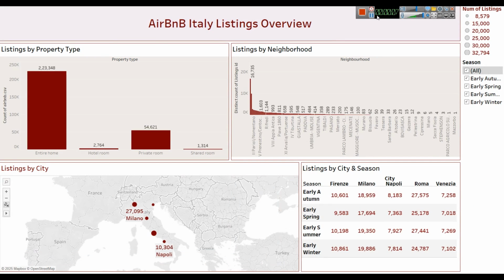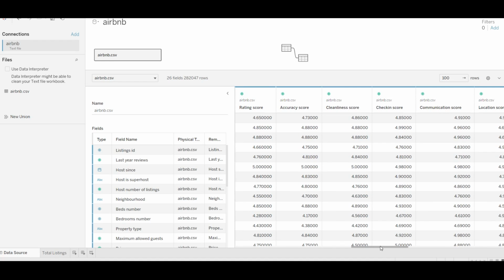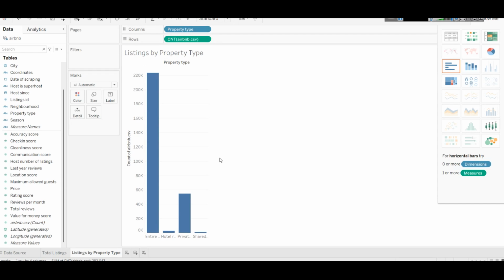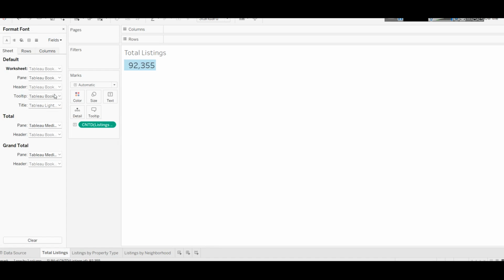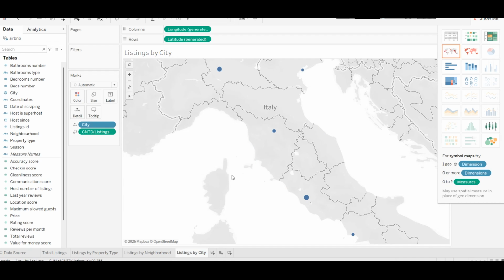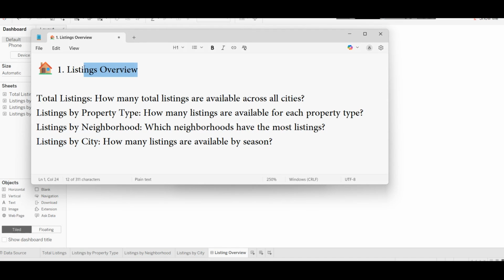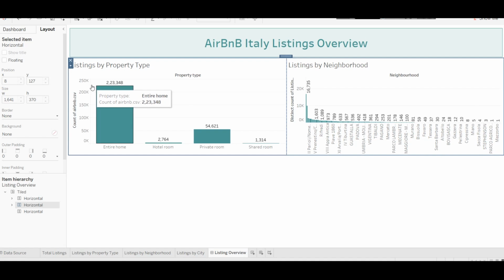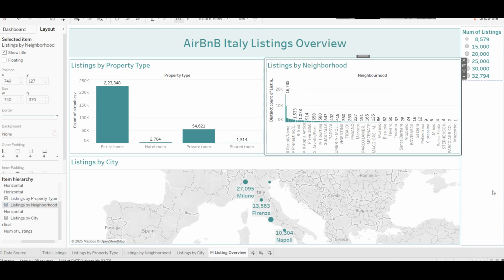Tableau Dashboard - Listings Overview | AirBnb Hotels Data Analysis Part 1/ 5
This is a tableau project with 5 Dashboard tutorials. This is Part 1 of the tutorial. In this tutorial you will learn how to answer following questions:
Total Listings: How many total listings are available across all cities?
Listings by Property Type: How many listings are available for each property type?
Listings by Neighborhood: Which neighborhoods have the most listings?
Listings by City: How many listings are available by season?